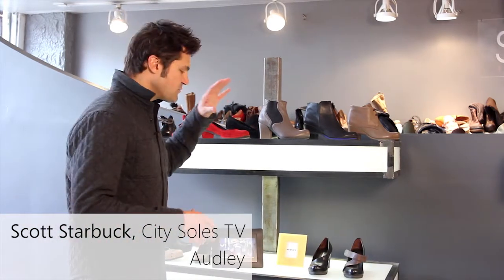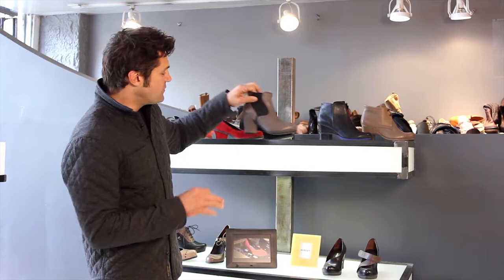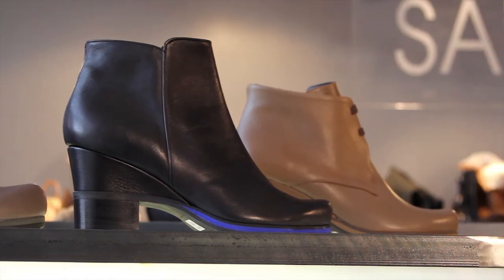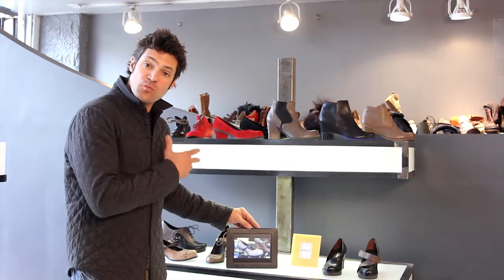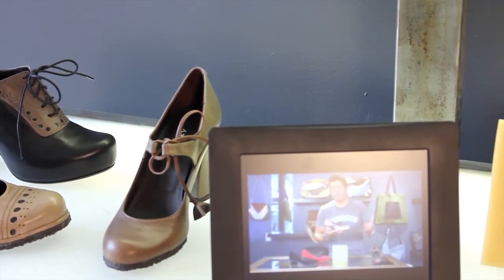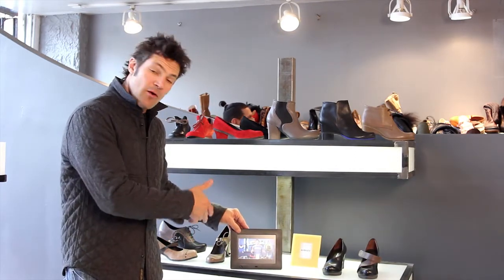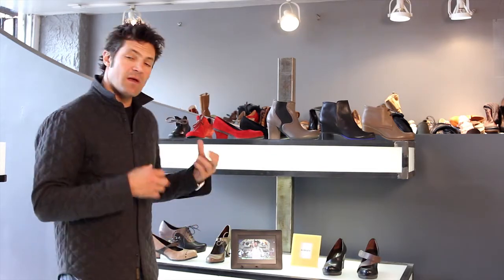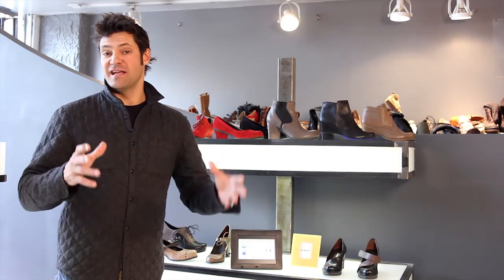Audley London Brand Overview